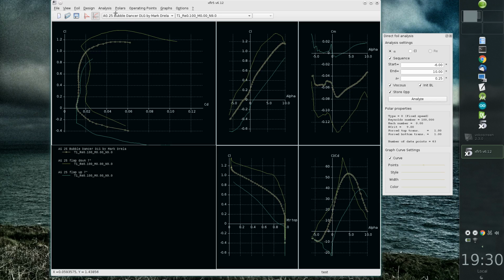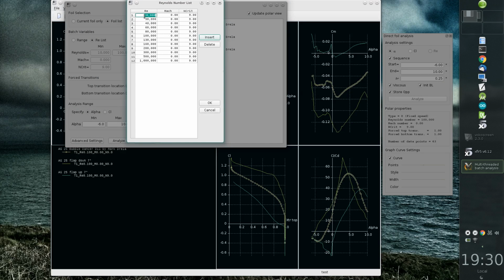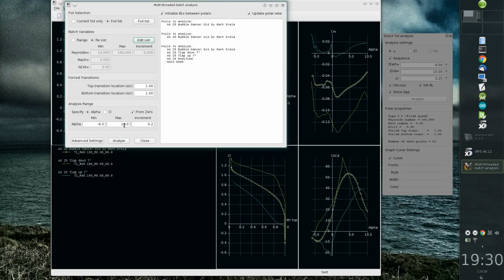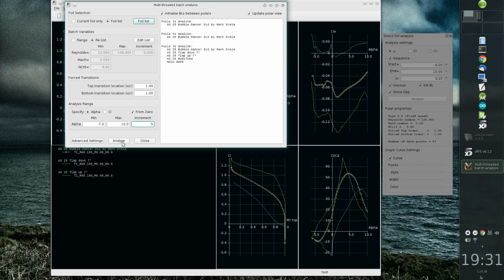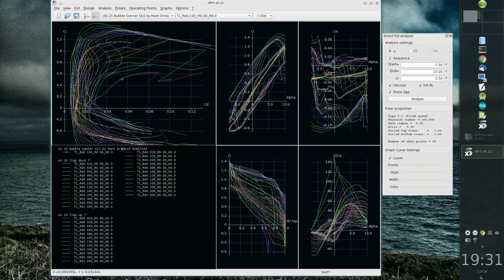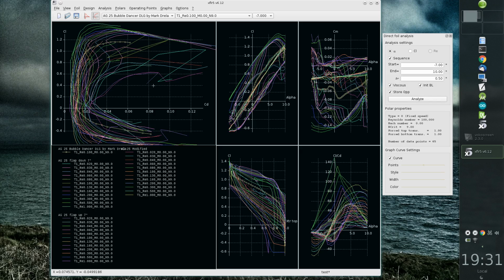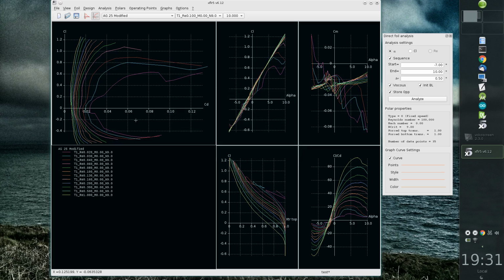6 foil polar mesh